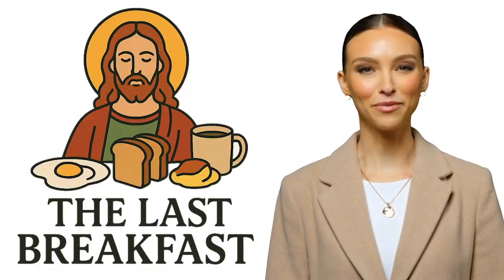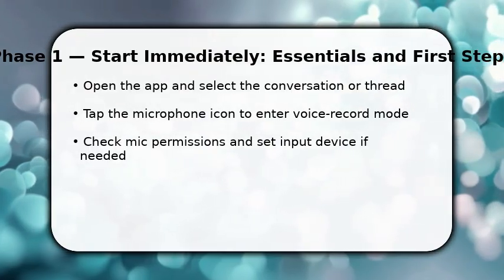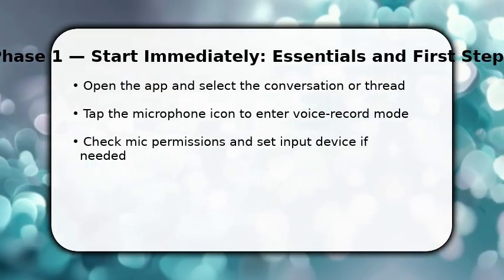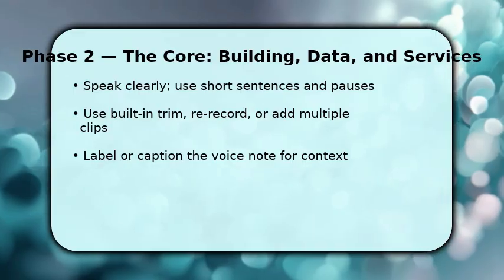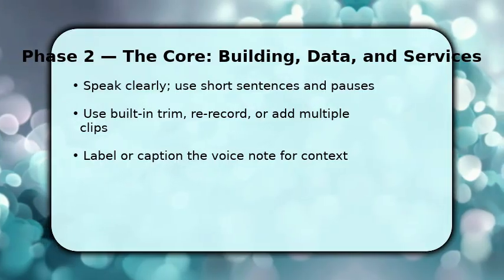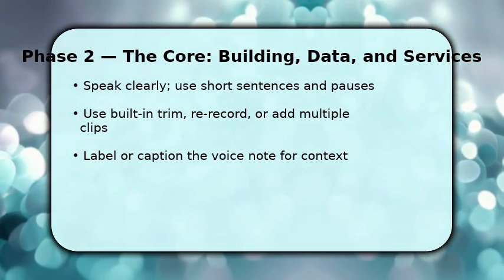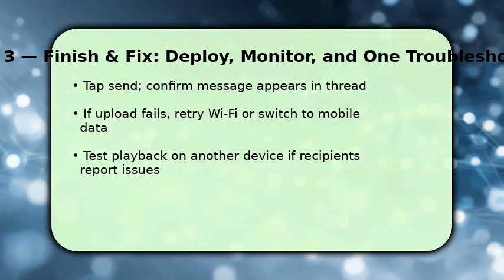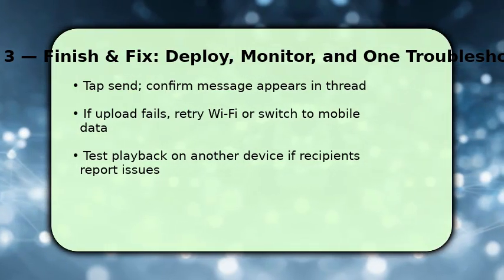How to Use Voice Message in Threads (easy Method)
How to Use Voice Message in Threads (easy Method) | 🔒 Surfshark VPN Deal — Stay private and secure. $1.99/mo + 3 Months Free ▸

Discover the simple steps to effectively use voice messages within your thread discussions. This video guides you through setting up and utilizing audio responses for a more engaging conversation on various platforms.

use voice message, thread discussion, audio response, video guide, conversation enhancement, platform setup, effective communication, voice messaging tips, social media interaction, engagement strategies